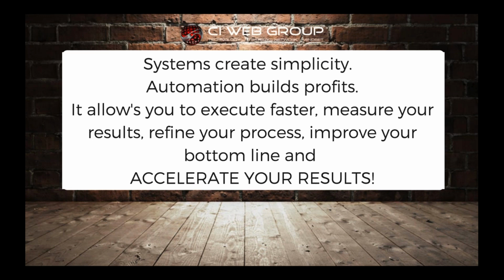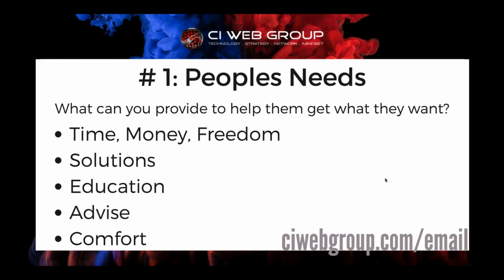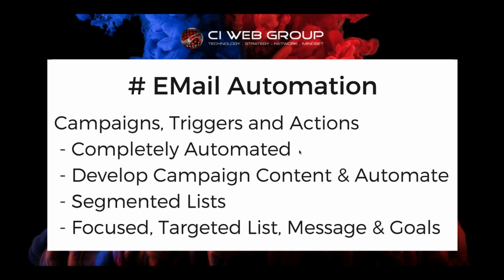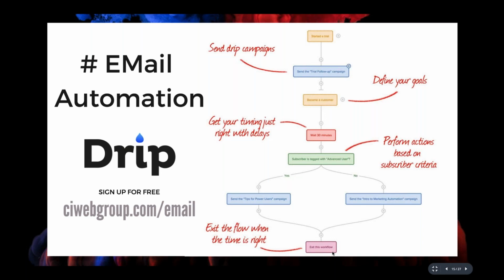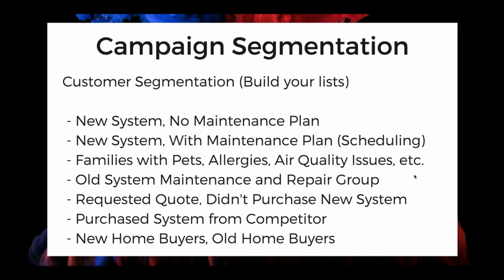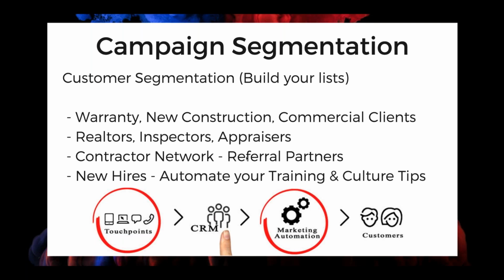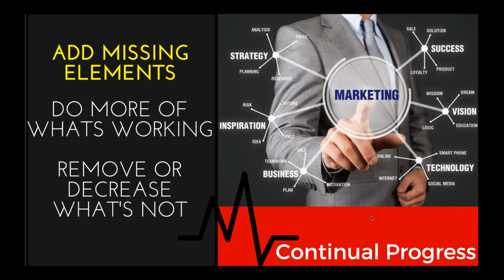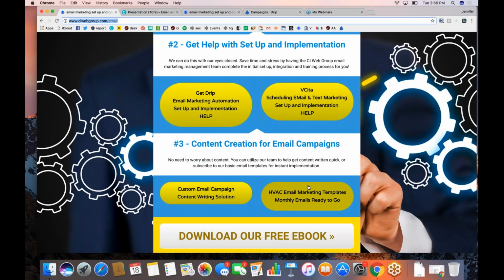EMail & Text Marketing Marketing Automation System & Strategy - Free Sign Up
Free Sign Up EMail & Text Marketing Marketing Automation System & Strategy - Webinar by CI Web Group, Inc. and Jennifer Bagley. Email Marketing, Email Automation, Text Marketing System - Sign up for Free.  Learn Effective strategies for leveraging email marketing strategies.